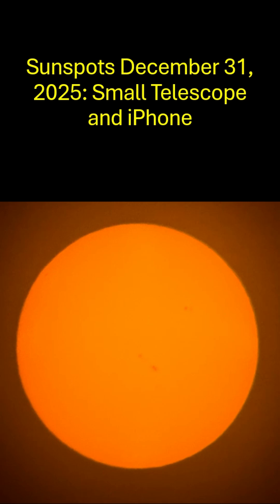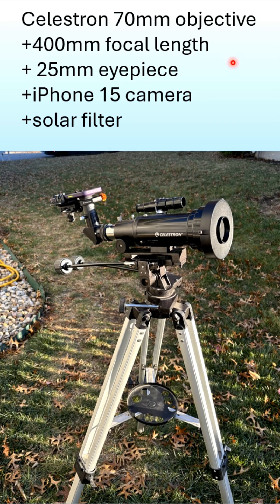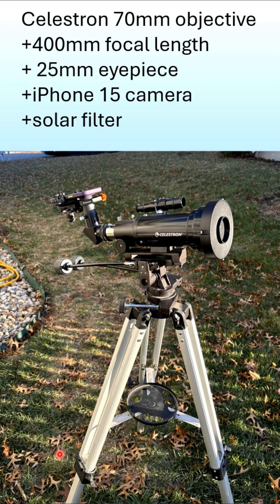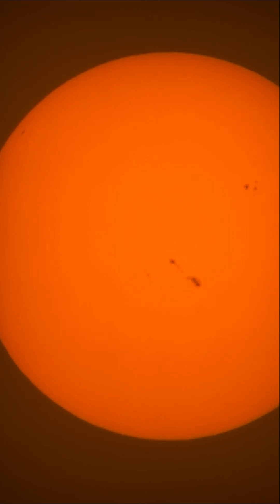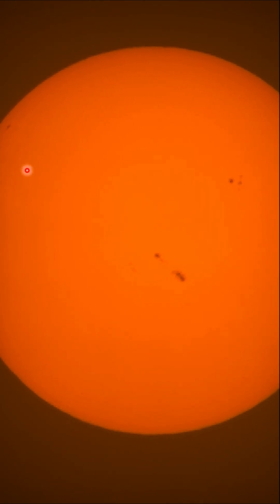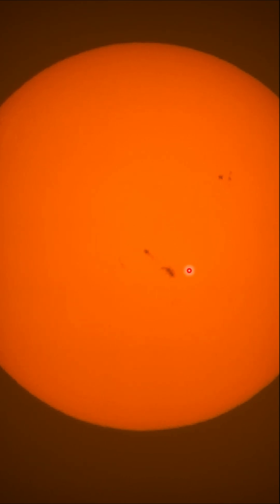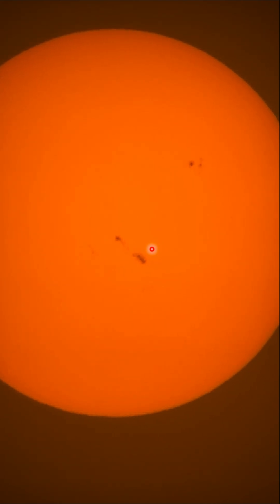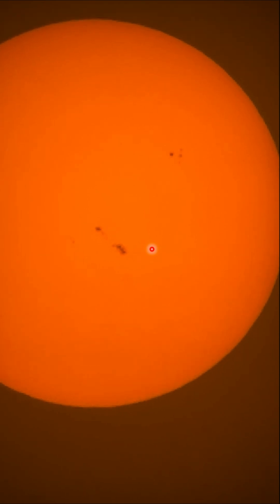Sunspots on the Sun — December 31, 2025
On December 31, 2025, I captured the Sun through my 400 mm Celestron telescope using a 25 mm eyepiece, an alt-az mount, and my iPhone. The view revealed several distinct sunspots across the solar disk. This short clip shows what the Sun looked like through an amateur telescope using a safe solar filter.